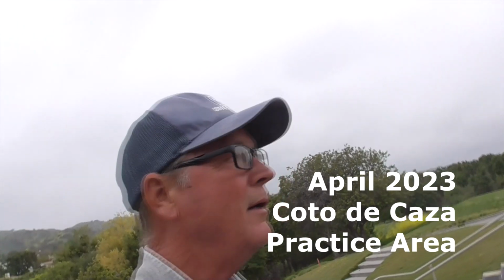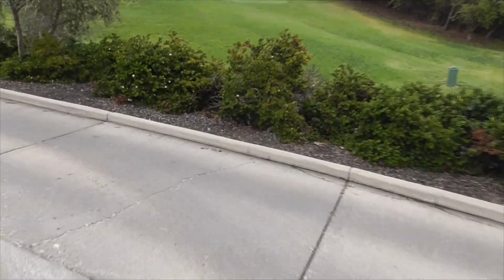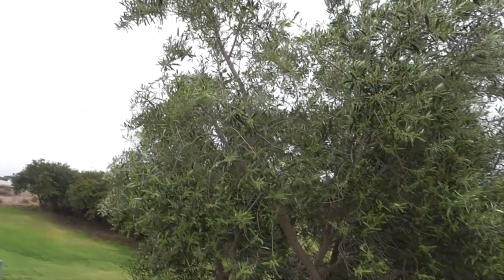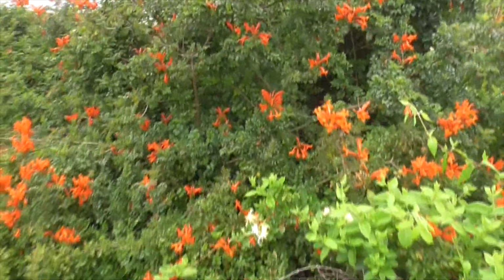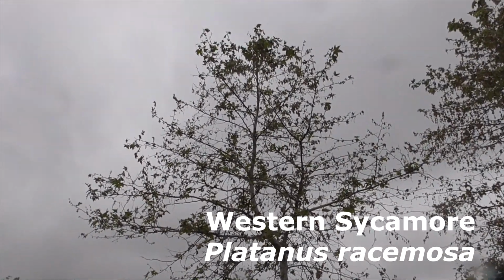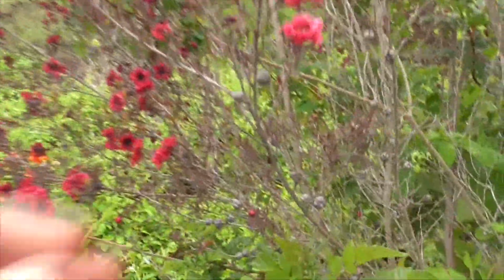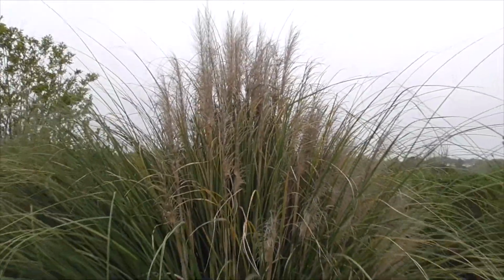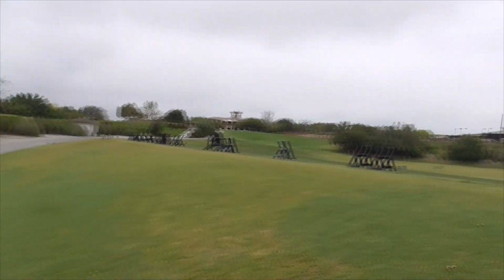Golf Course Ornamental Plants, Shrubs & Flowers; Coto de Caza, Orange County, Invited ClubCorp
Let me give you a tour of our beautiful native and ornamental plants around the putting green and driving range of our canyon golf course in Coto de Caza, a member of Invited (ClubCorp).